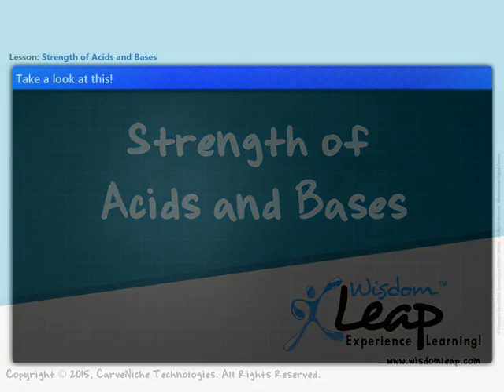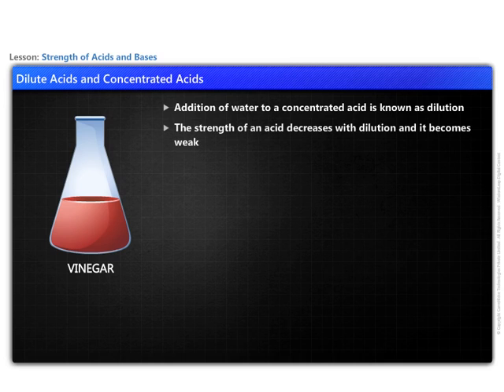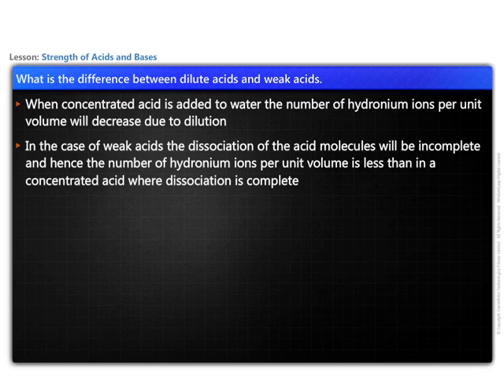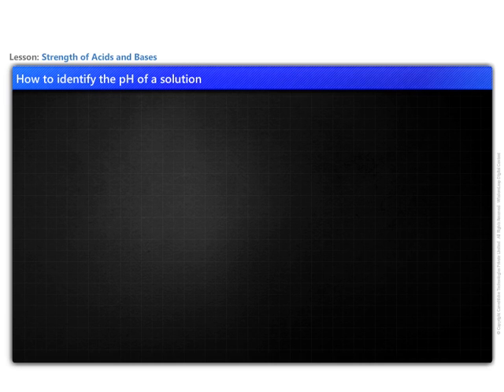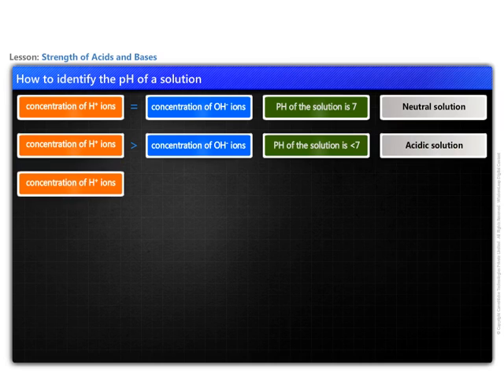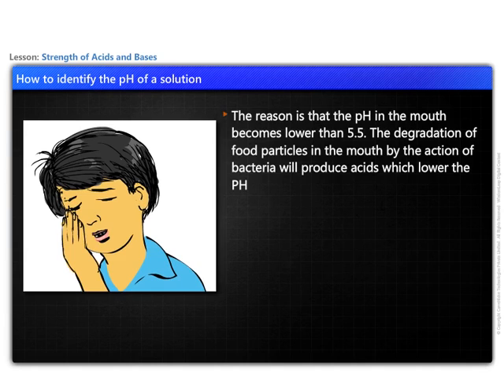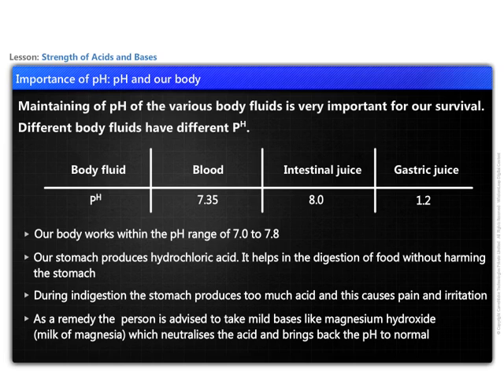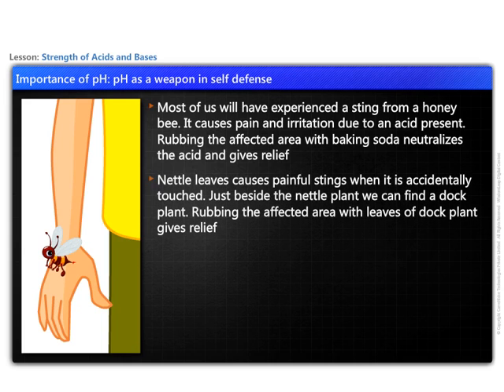Strength of Acid and Salts |Grade 10 Science CBSE | ICSE.